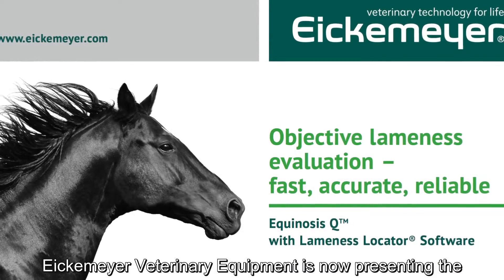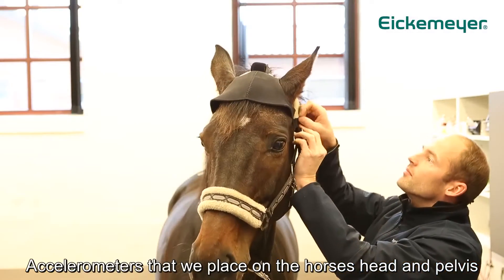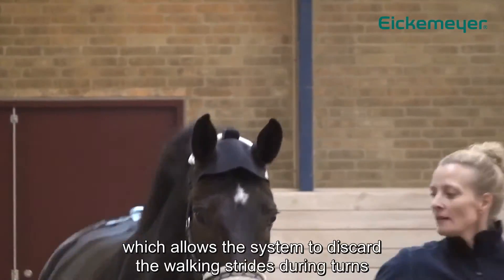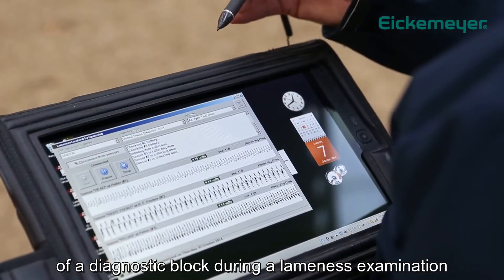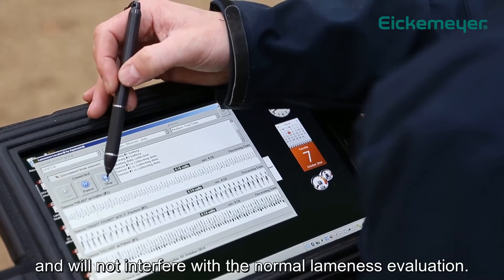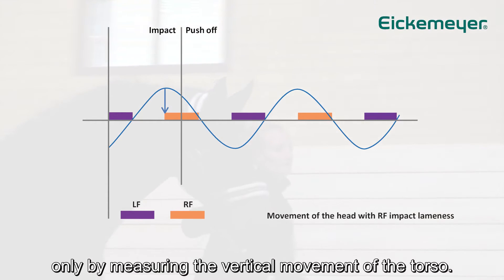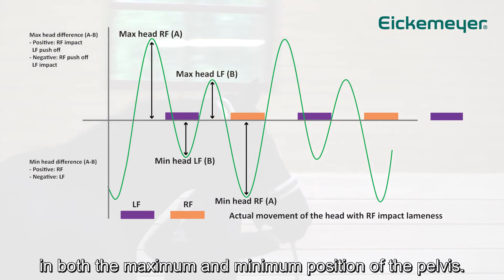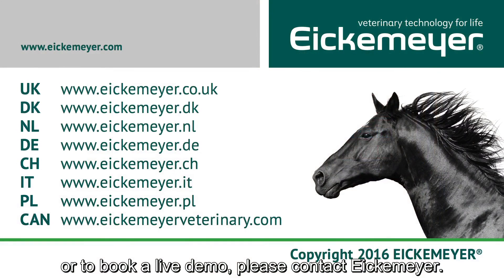Equinosis Q™ - Objective Lameness Evaluation in horses (English subtitles)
The Equinosis Q™ with Lameness Locator® software is a field based inertial sensor system for all equine vets performing lameness examinations on horses. The sensors sample 20x faster than the human eye and detect movement less than one millimeter. The Equinosis QTM can therefore objectively measure and detect any asymmetry in the horse's gait while trotting. It helps the vet detect a subtle lameness and/or compensatory patterns that otherwise would have been missed by the vet's subjective evaluation.

Please contact your local Eickemeyer customer service for further information or go to